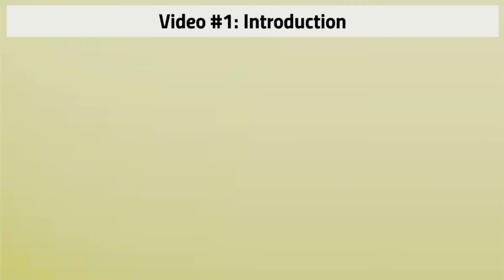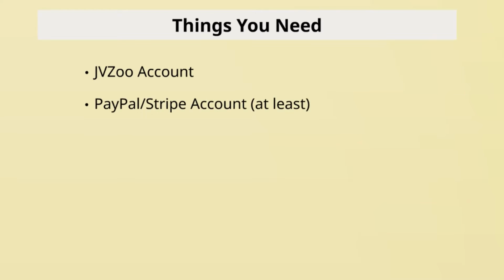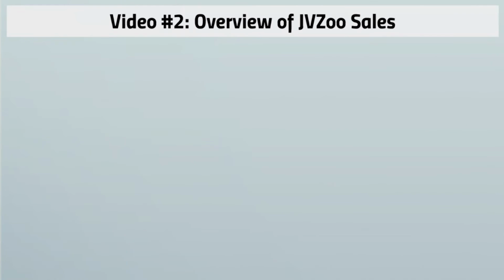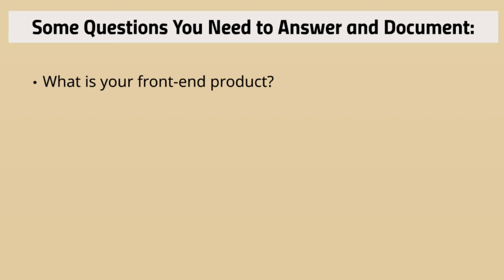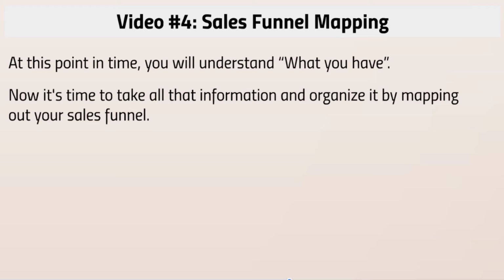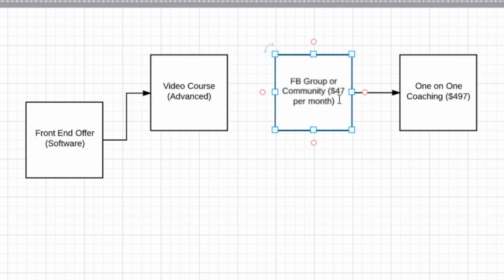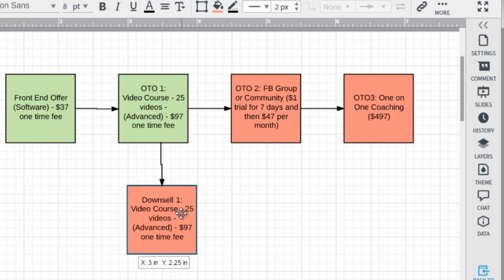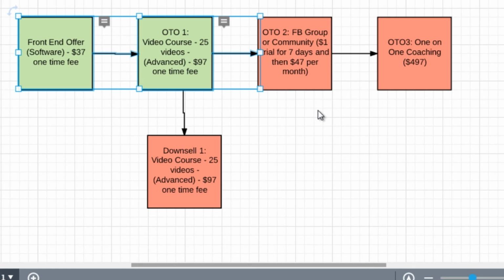JVZoo Funnels Made Easy part 1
Have you ever wanted to set up your sales funnel so that you sell the front-end offer with several upsells or one-time offers? Well, if you're like most people, setting this sales follow-up is a very complicated and tedious process when you actually put it into action.

The reality is that the JVZoo shopping cart system provides you with tons and tons of features, but can still be an overwhelming and complicated process once you dive in. Fortunately for you, however, we have gone through the many days required to figure things out, and we can now teach you how to do it all.

Here's a breakdown of this 9 part video series you're going to get:

Video 1 - Introduction and Quick Overview
Video 2 - Overview of JVZoo Sales
Video 3 - Planning Your Sales Funnel
Video 4 - Sales Funnel Mapping

Within this package you will find the following modules:
Module 1 - Video Training
Module 2 - Audio Training
Module 3 - Transcript
Module 4 - Sales Letter
Module 5 - Sales Video
Module 6 - Covers
1.500+ individual commission payments daily
2. How To Make Up To $1000 A Week Online INSTANTLY!
3. Sleep-Sales Technology